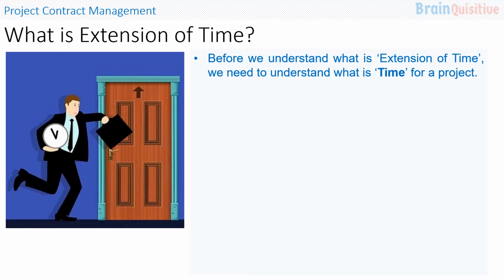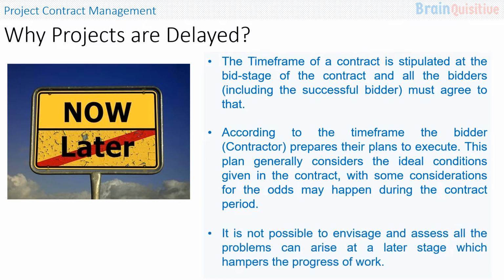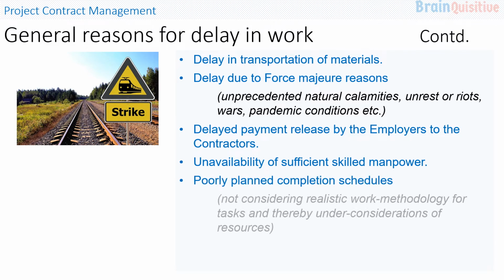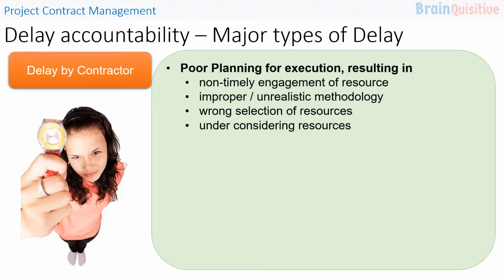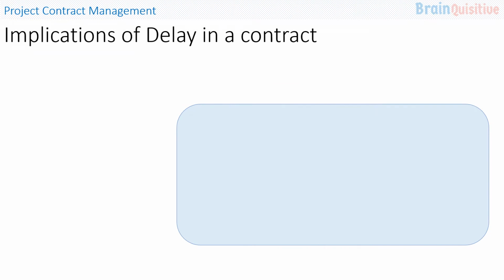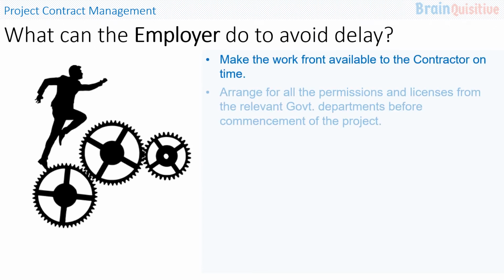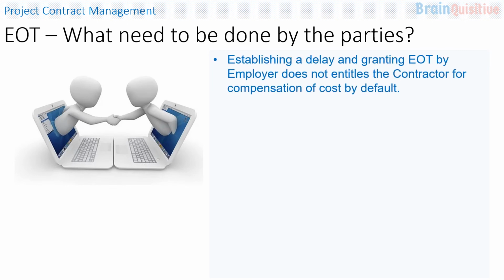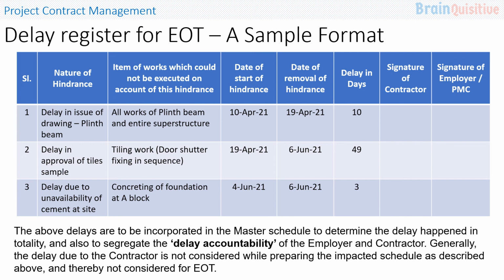What is EOT | Extension of time in Construction Projects | Project Contract Management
In this video you will learn about:
1. delays happen in construction projects
2. the extension of time due to the delays
3. actions to be taken by the employer and the contractor to avoid delay in a project,
4. procedure for recording the delay events.
5. how to apply for extension of time in a construction contract

Project management
Construction management
contract management